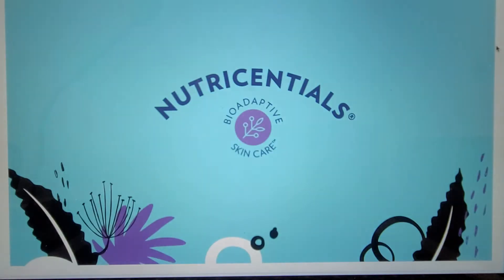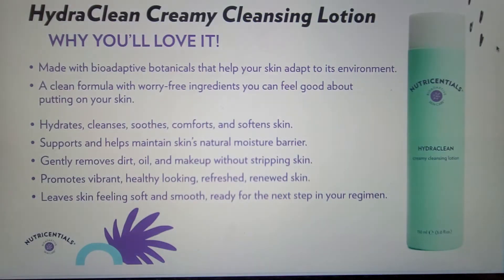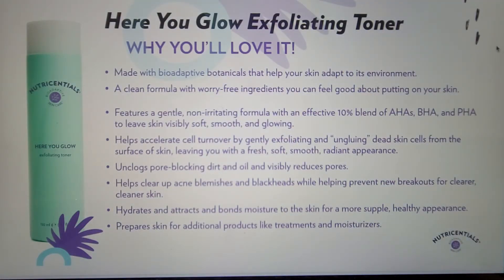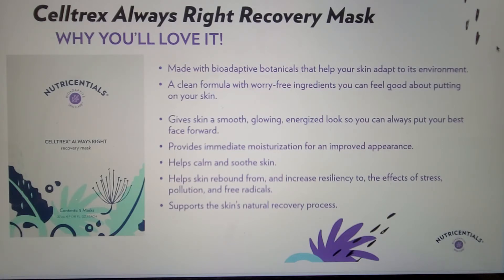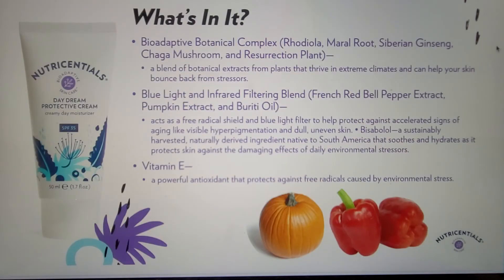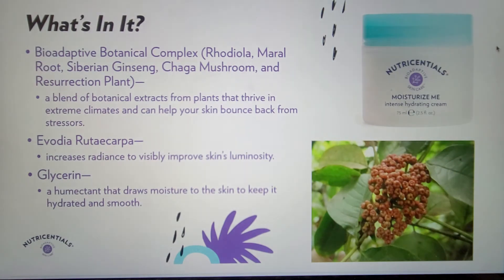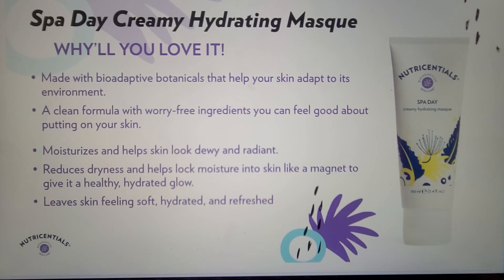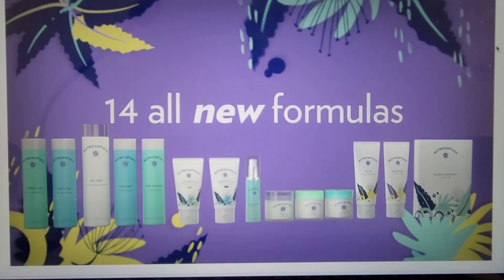Nuskin Nutricentials Training in English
Nuskin Nutritionals Training from Lisa Barnes Global Research & Development